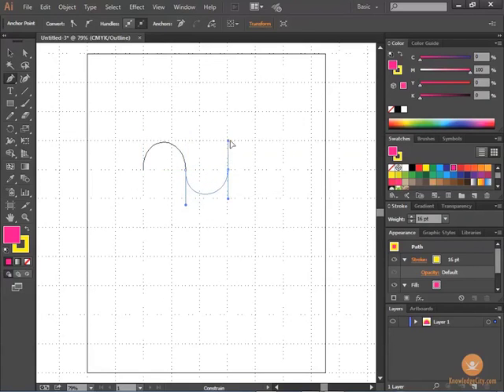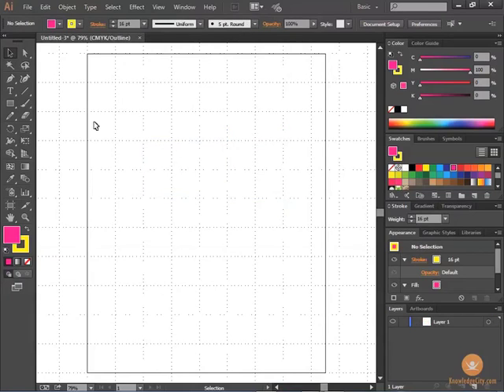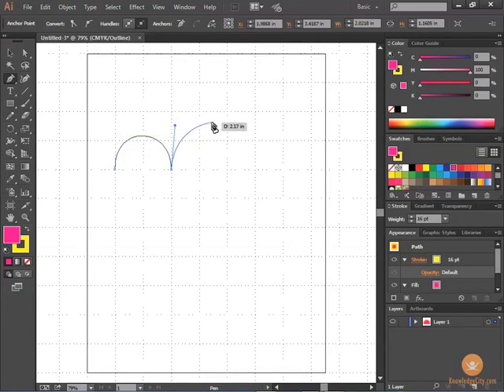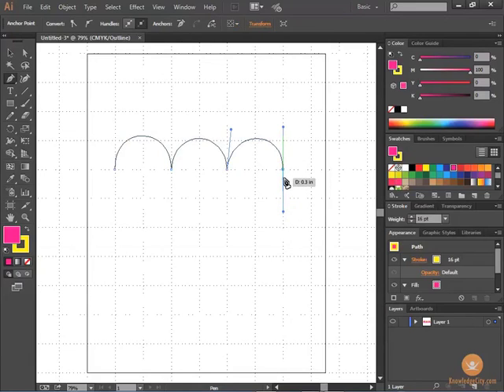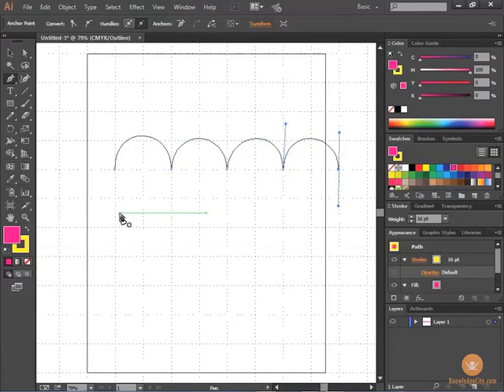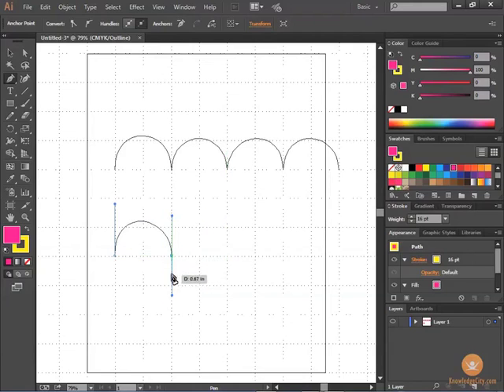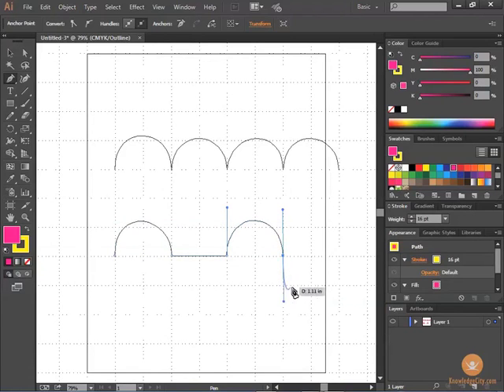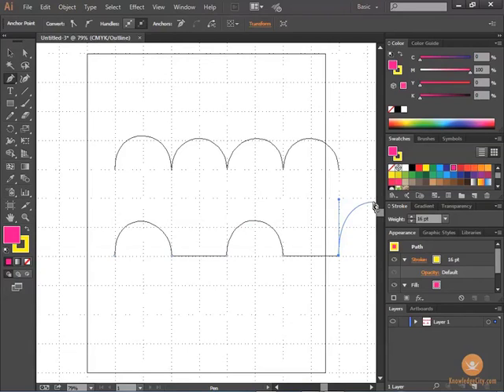Illustrator CC tutorial: Converting | Knowledgecity.com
Converting can be very useful while you are using Illustrator. You can quickly switch from straight to curved lines. This lesson will teach you how to be able to use that function.

Featured Course Lessons:
Definition of Vector Graphics vs Pixel-based Graphics
Formulas, paths, strokes and fills.
New Document settings
Workspace: Document Window, Tools, Panels
Toolbar
Drawing shapes
Control Panel options
Drawing lines
Selection Tool
Direct Selection Tool
Converting from the Control Panel
Corners and Smooths
Converting
Adding or removing points
Joining
Tracing Images
Tracing - First Pass
Tracing - Finessing
Curvature tool
Scissors tool
Knife tool
Arranging on one layer
Sub-Layers
Using Multiple Layers
Layer options
Pencil Tool
Brush Tool
Blob Tool
Eraser Tool
Shape Builder
Path Finder
Transform Tools
Rotate
Reflect
Scale
Shear
Free Transform Tool
Width Tool
Transform Menu items
The Transform Panel
Align and Distribute
Fills
Strokes
Swatches Panel
Gradients Panel
Gradient Tool
Patterns
Using a Gradient Mesh